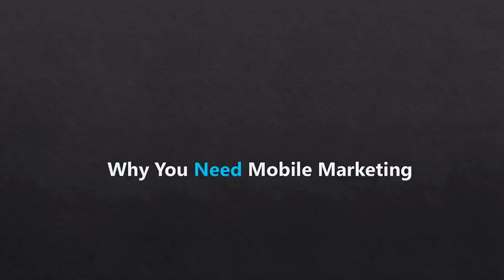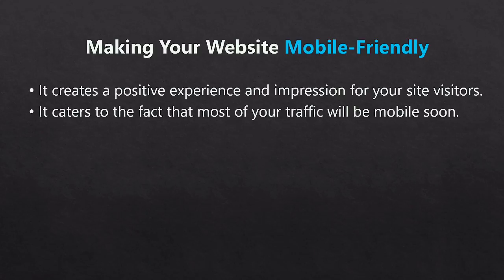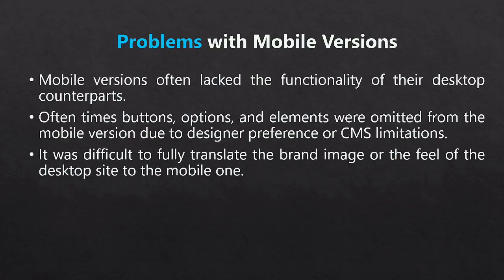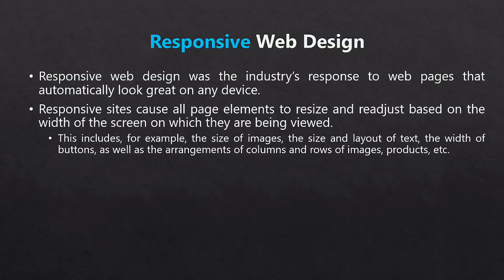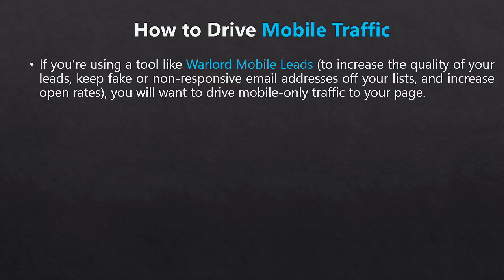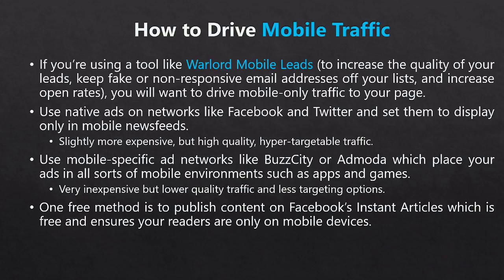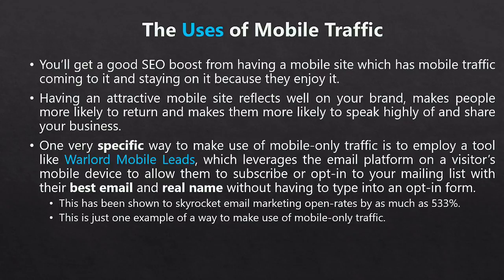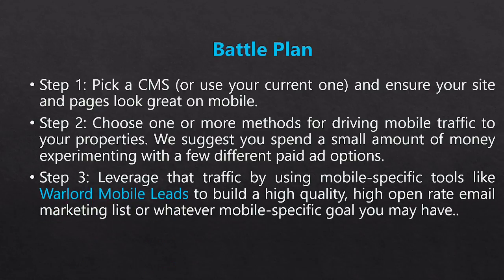🔥*NEW!!*Mobile Marketing Full Course | MOBILE MARKETING strategy || MOBILE MARKETING Tutorial👨‍🏫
Online business ideas for students
Youtubecreators
ali abdaal
tgg
light skin gaming
jeetfix
technology gyan
pushkar raj Thakur business coach
sidtalk
nate o’brien
saintsfan
davenick
shivammalik
kevin david
jrich
vincentchan
jaredwest
heducate
financegirl
😊 This video is intended for any persons looking to work online and needs to follow all legal requirements set out in their individual countries. This video is not intended or made for kids in any way.